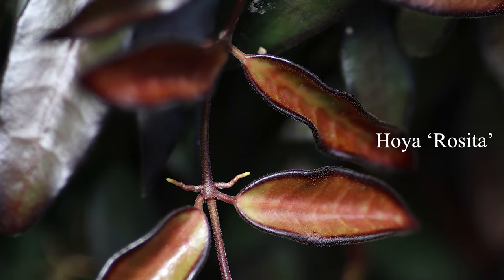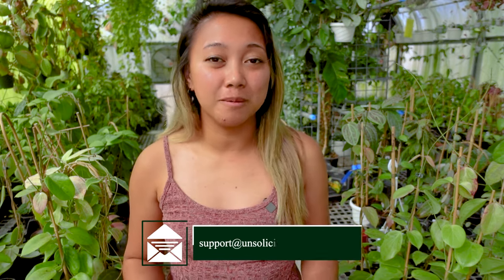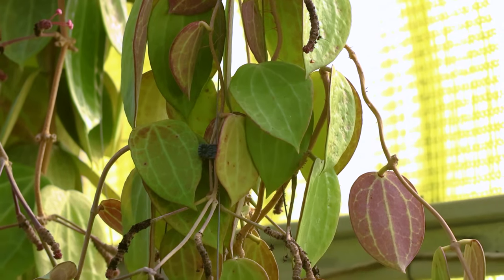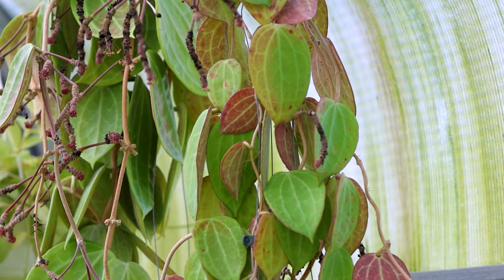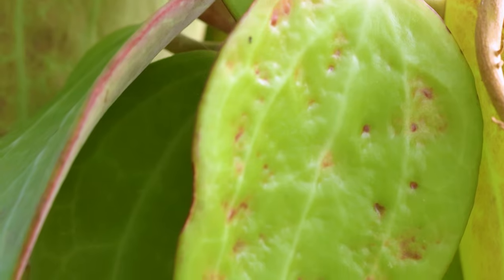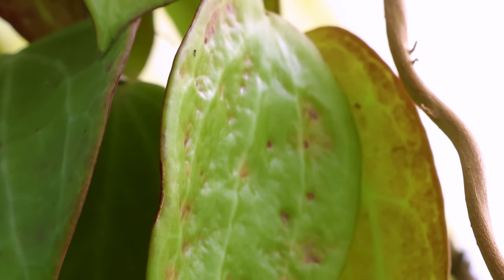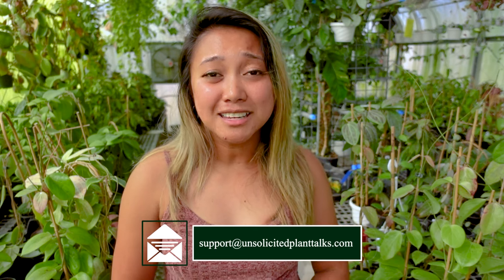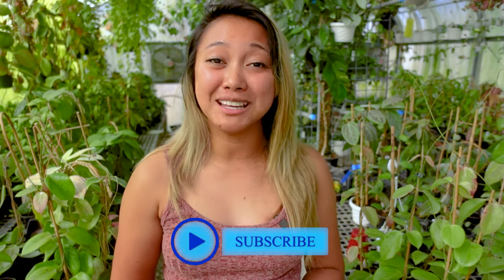Why Is My Hoya Getting Black Spots? Let's Chat About Edema & Those Watering Oopsies!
Hey plant lovers! 🌿 Ever noticed those pesky black spots on your Hoya leaves and wondered what's up? In today's video, we're diving deep into the world of edema and how overwatering (or under-watering) can lead to some leafy troubles. We'll chat about the signs, the causes, and how to keep your Hoya happy and spot-free. So, if you've been scratching your head about those black spots or just want to learn more about plant care, this one's for you!

Drop your questions or share your own plant stories in the comments below. Let's grow together! 🌱💚

KEY MOMENTS -
0:00 - Intro
0:15 - Welcome to our sunstressing greenhouse!
0:57 - Hoya 'Rosita'
1:00 - Hoya 'Mayumi' (UPT002)
1:02 - Hoya nicholsoniae 'New Guinea Ghost'
1:40 - Have you seen spots on your Hoya leaves?
1:53 - Edema, what is it?
2:37 - Hoya latifolia (obtained as macrophylla)
3:23 - 6in pot for a massive plant!
3:36 - Stem of a mature Hoya
3:43 - Scars on Hoya leaves
4:16 - What caused the bumpy spots on my leaves?
4:49 - Thick stem and leaf
5:20 - What does inconsistent watering mean?
6:26 - effects of cells bursting on leaves
7:29 - Treatment
7:48 - What if you can't stand the damage?
7:59 - New growth from old node
8:21 - How to move on from my mistakes
8:51 - Alternative to watering often
8:56 - When to pot up a Hoya plant?
11:06 - My recommendations when potting up
11:48 - Checklist for investigating the cause of black spots
12:30 - "consistent watering" changes with weather
12:54 - Conclusion

🌿 Looking to add some beautiful hoya plant species and other houseplants to your collection? Plus, we offer a range of high-quality plant care items. 🌿

💚  If you're passionate about hoyas, houseplants, and indoor gardening, you're in the right place. We strive to provide you with top-notch information and products to help your plants thrive. 💚